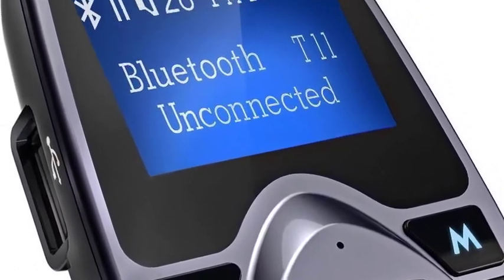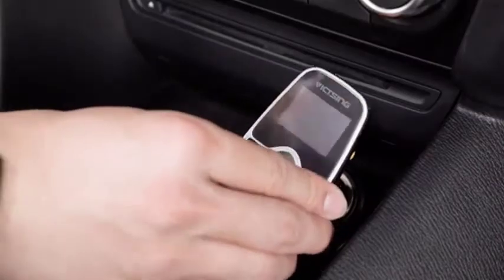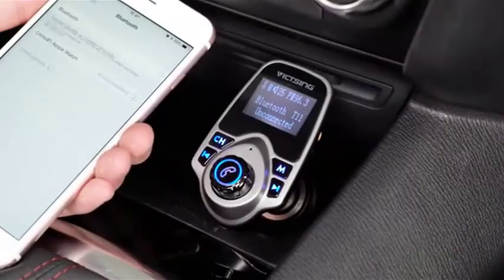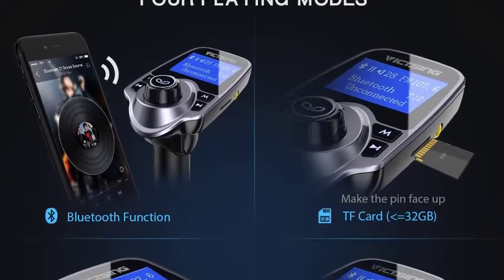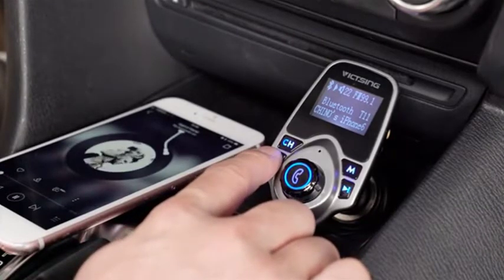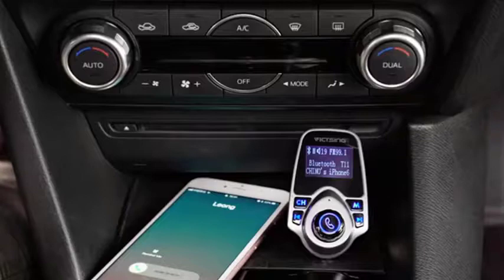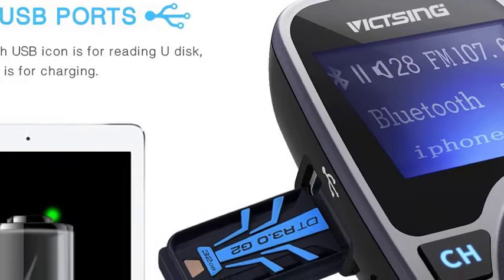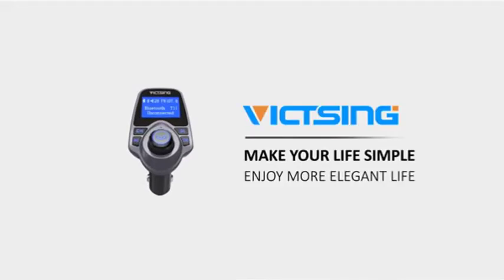VicTsing Bluetooth FM Transmitter for Car, Wireless Bluetooth Radio Transmitter Adapter!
for Big Deals today

VicTsing Bluetooth FM Transmitter for Car, Wireless Bluetooth Radio Transmitter Adapter with Hand-Free Calling and 1.44” LCD Display, Music Player Support TF Card USB Flash Drive AUX Input/Output

Large Screen. 1.44 inches Large Screen can show incoming call number, voltage level in car battery, volume, FM frequency and song name if you play music from Micro SD card or USB flash disk. Easy to read at night and in the day.
Power Off Switch and Dual USB Ports: One Button to Power off,no need to worry about draining battery. The 5V/2.1A USB port is for fast charging, the other one with USB icon is for reading U disk. Note:Do not charge 2 devices at the same time.
Foldable,Delicate and Convenient. The flexible neck can be adjusted to the perfect viewing angle for convenient use; Memory function makes auto-connect to the last paired phone possible.
Multi Music Playing Modes and HI-FI Stereo Sound. A: Via Bluetooth; B: Via Micro SD card (MP3, WMA, WAV format supported); C: Via USB flash disk; D: Via 3.5mm Audio cable (MP3 player,tablet, etc.) Easily make crystal clear hands-free calls with CVC noise cancellation technology.
Universal Compatibility: VicTsing Bluetooth Transmitter perfectly works with iPhone, iPad, iPod Touch and other Bluetooth enabled devices such as MP3,MP4 Player.